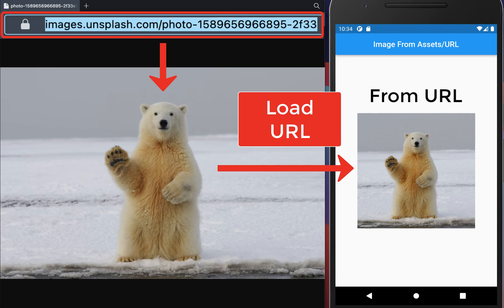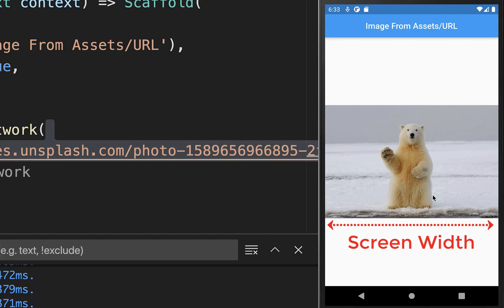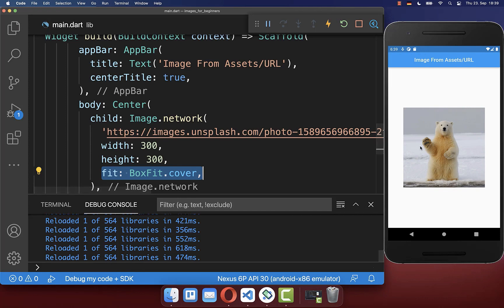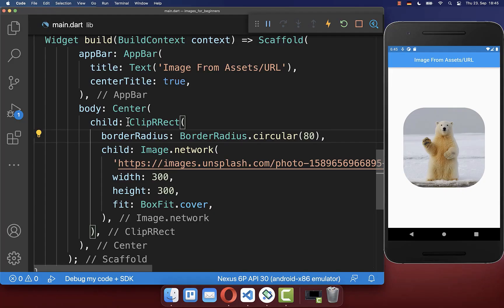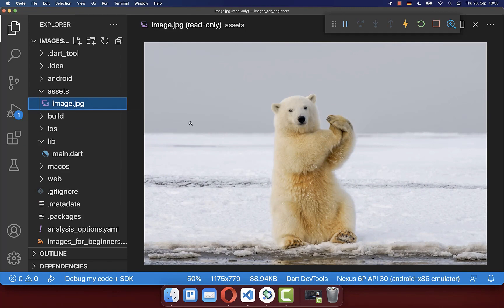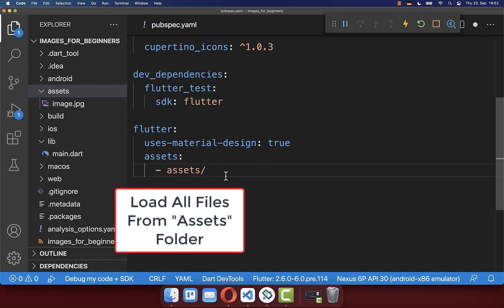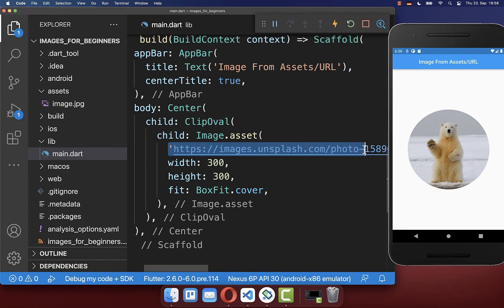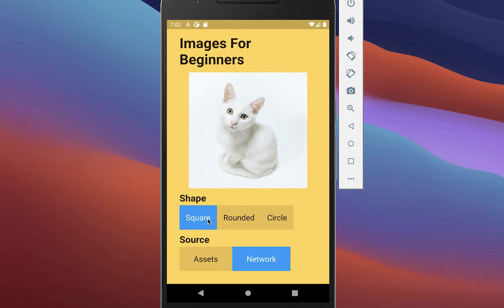Flutter Tutorial - How To Add Images From Assets/Network URL | Square, Rounded, Circle Images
Add images from a network url or from the assets into your Flutter app. Create square images, rounded images, circular images in Flutter.

TIMELINE
0:00 Introduction Add Images From Assets/Network URL
0:11 Add and Load Image From Network URL / Image.network
0:36 Set Image Size, Image Width,  Image Height
0:54 Set Image Fit
1:11 Rounded Image / Rounded Corners Image
1:35 Circular Image / Circle Image
1:55 Add and Load Image From Assets / Image.asset